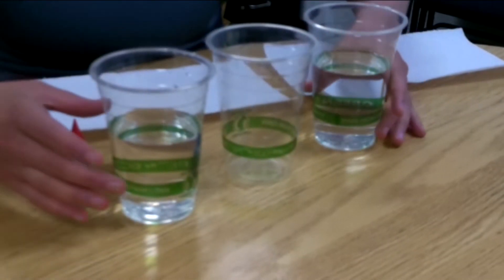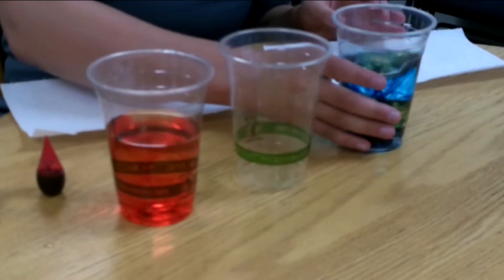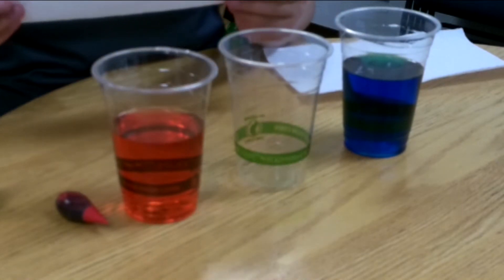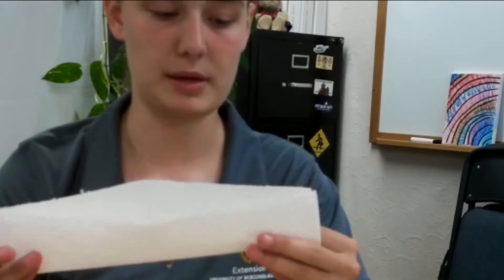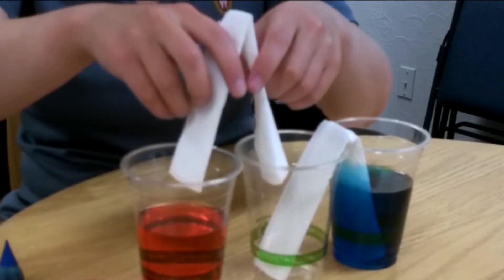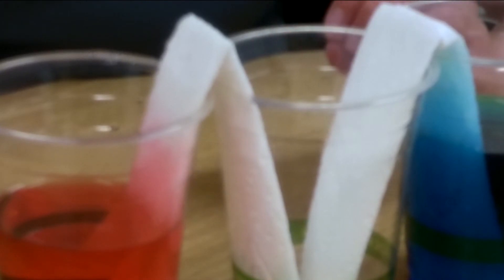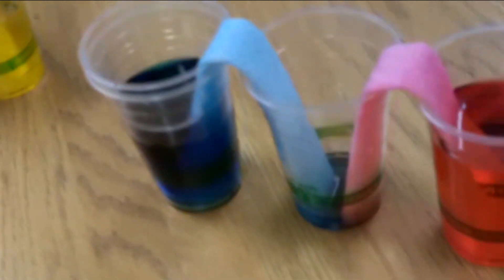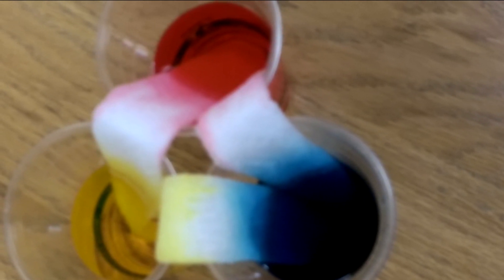MOCO4 H Library Science Walking Water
This video experiment looks at the properties of water.